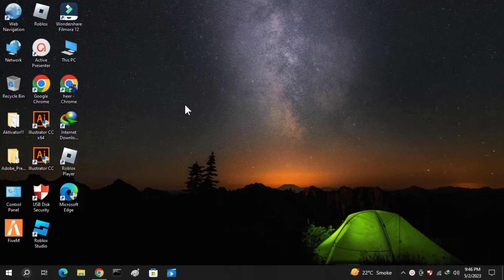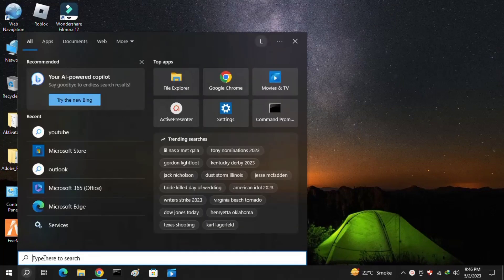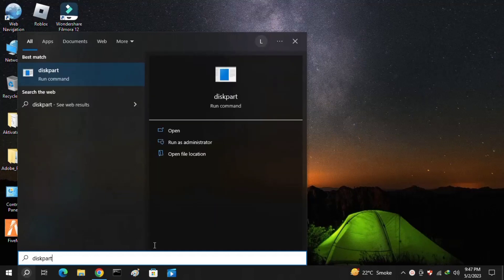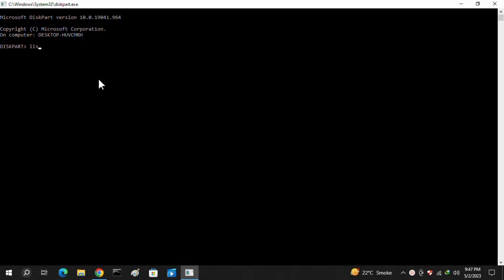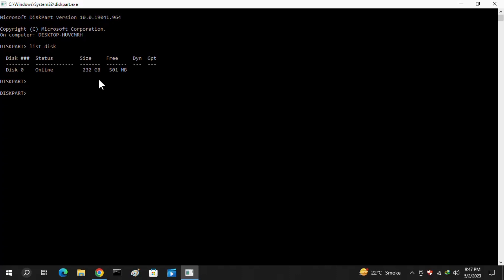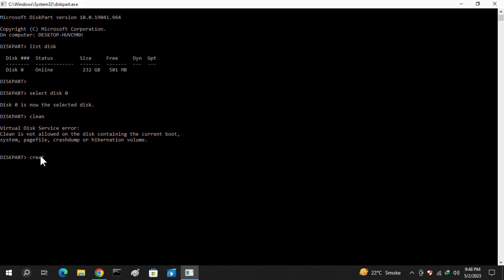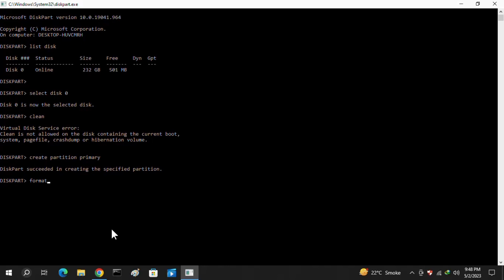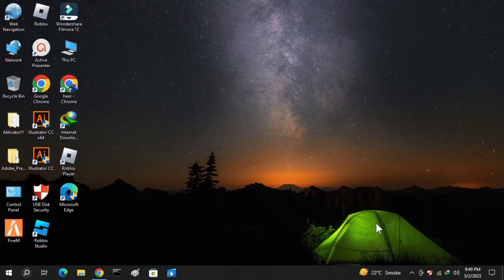FIX DISKPART FAILED TO CLEAR DISK ATTRIBUTES ERROR!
Welcome to our YouTube video on how to fix the "Diskpart Failed to Clear Disk Attributes" error!

If you've ever tried to clean or format a disk using Diskpart, you may have encountered this frustrating error message. But don't worry, in this video we'll show you step-by-step how to resolve it.

First, we'll explain the root causes of this error, including disk write protection and read-only attributes. Then, we'll walk you through several potential solutions, such as using the Diskpart command prompt, changing disk attributes in Disk Management, and disabling write protection using the Registry Editor.

We'll also provide helpful tips and tricks to ensure that you don't encounter this error in the future.

So if you're ready to learn how to fix the "Diskpart Failed to Clear Disk Attributes" error, be sure to watch our video all the way through!